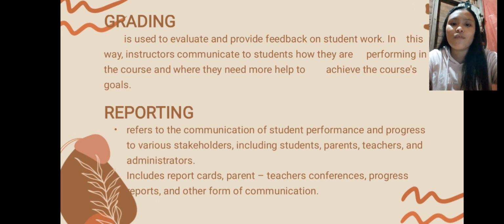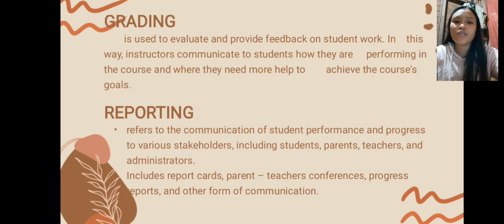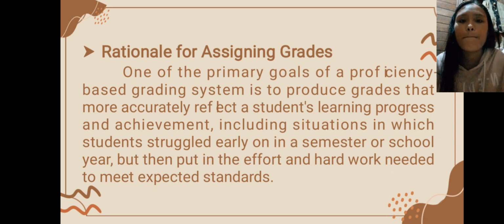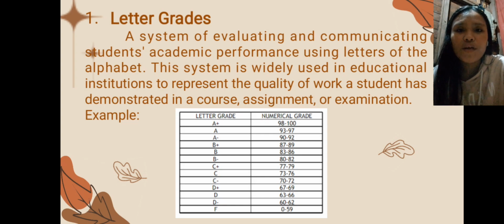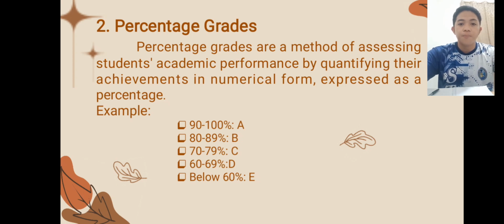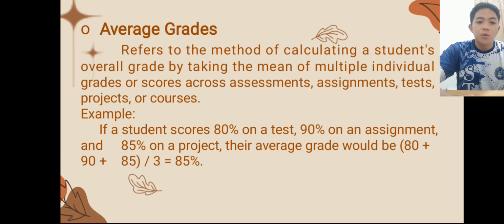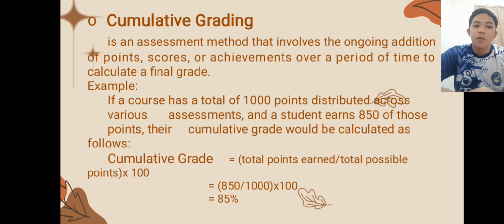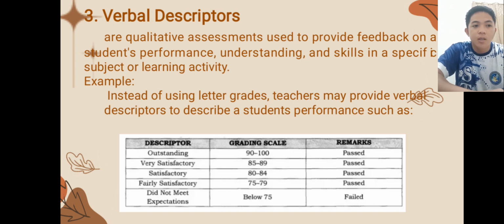GRADING AND REPORTING